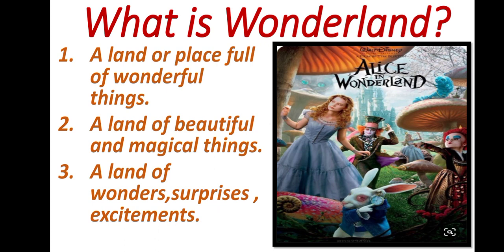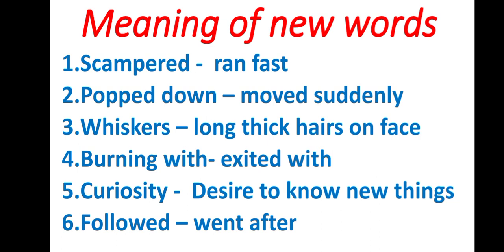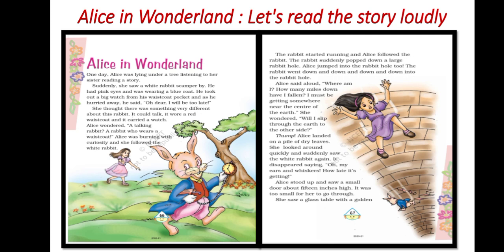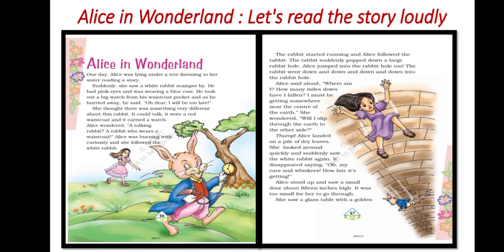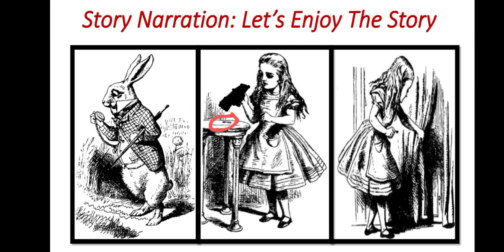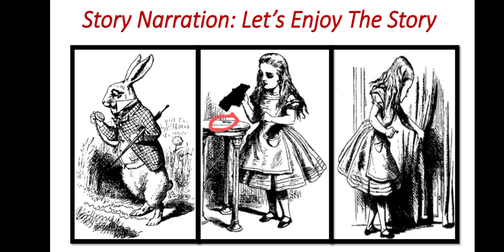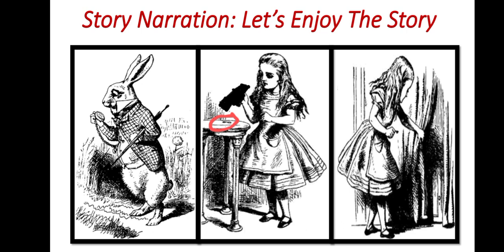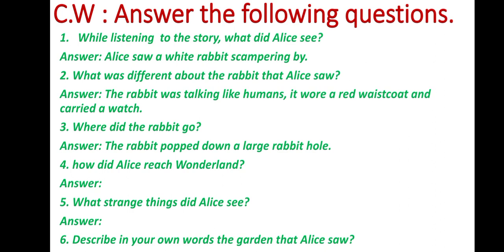NCERT Class IV English Alice in Wonderland